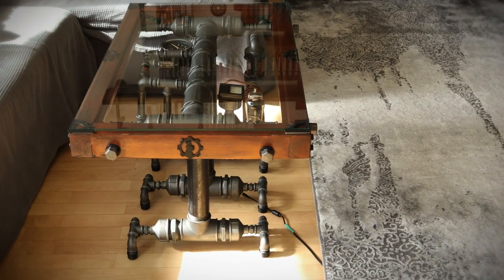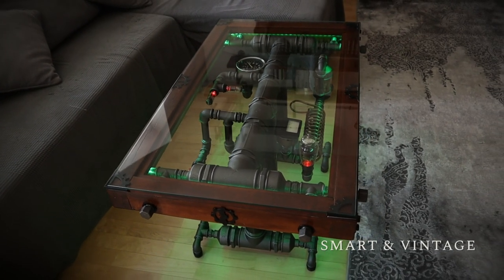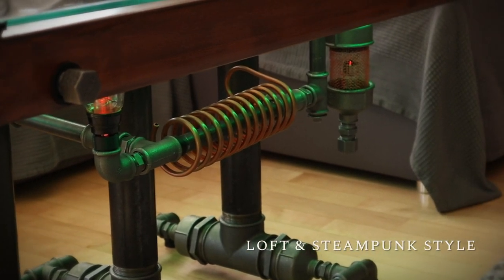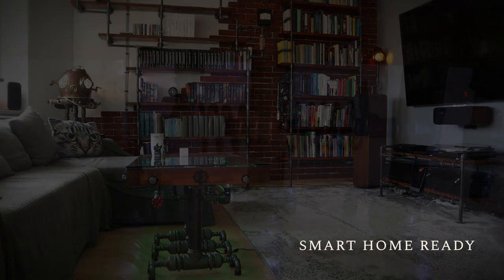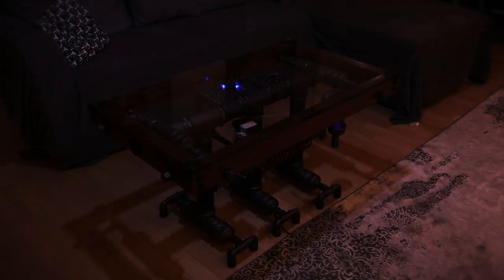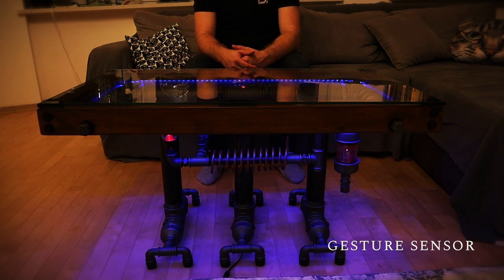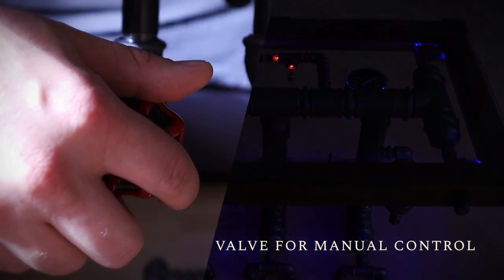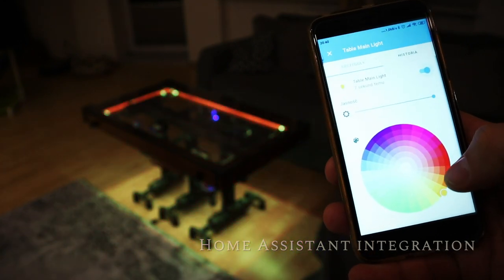Steampunk table for a smart home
We are presenting the steam table - a smart coffee table designed in a steampunk style. It looks great and is ready to be integrated into a smart home.

We are getting ready for Kickstarter!